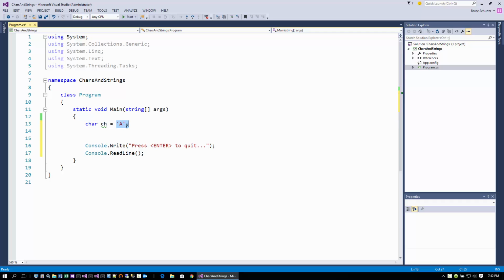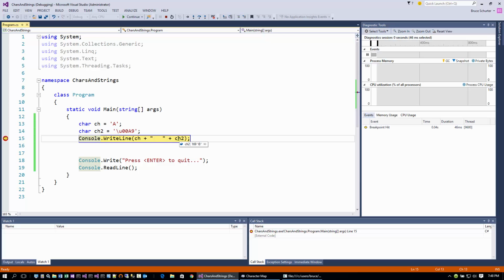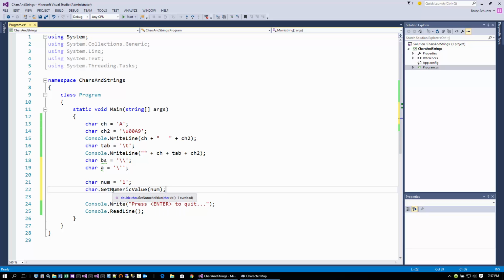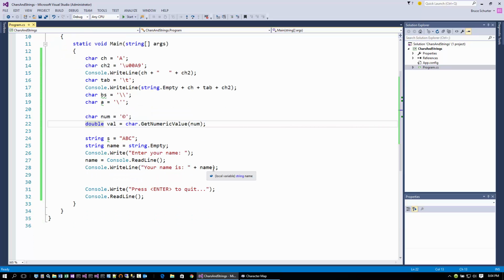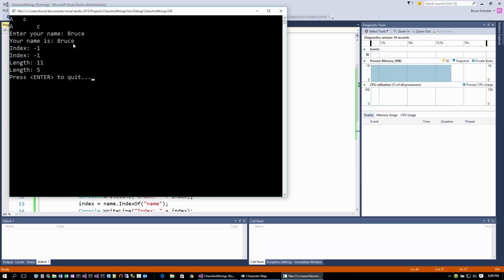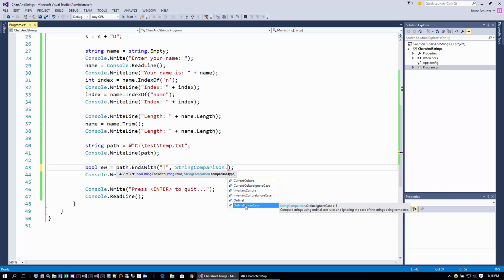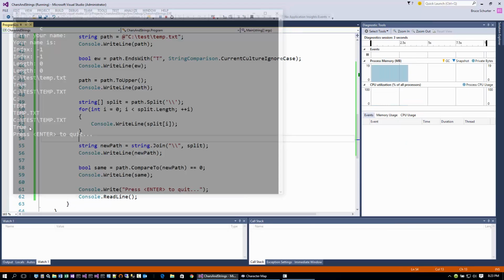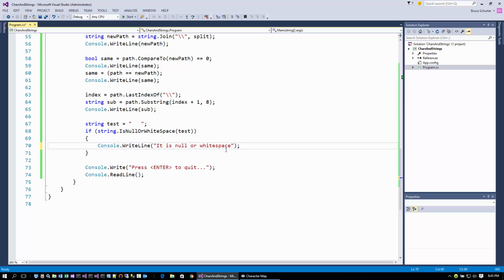Chars and Strings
Examination of char and string in C#